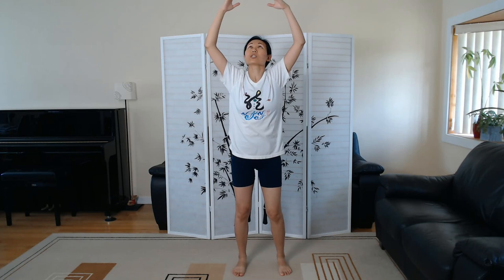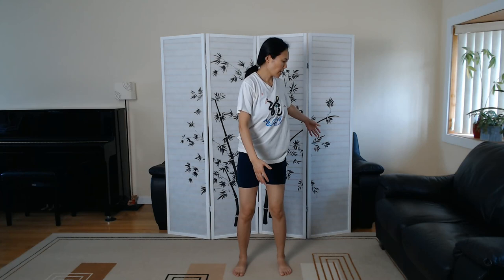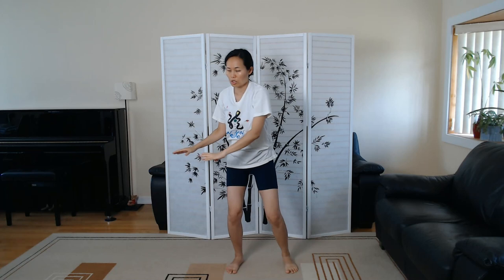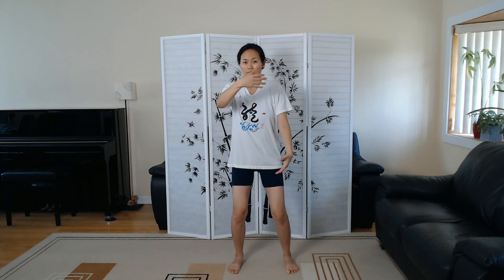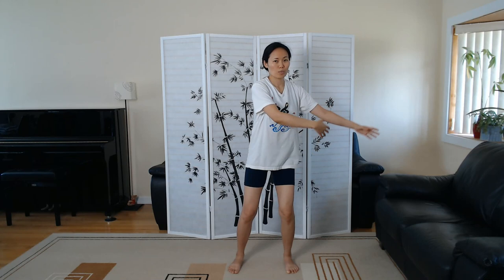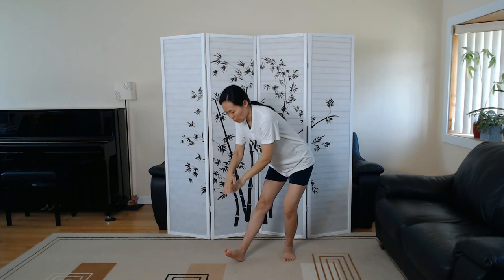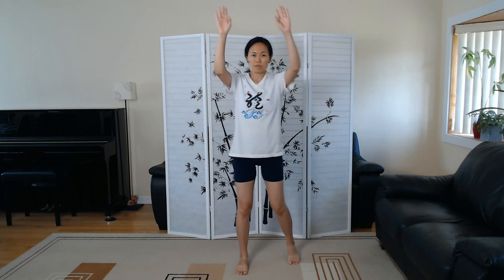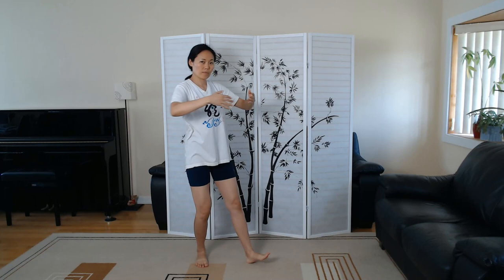Tai Chi Qigong 18 Form, First 13 moves with Verbal Cues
Filming Equipment:
💻 USB to 3.5mm Audio Jack Adapter for Laptop